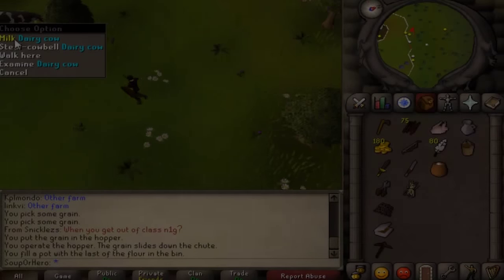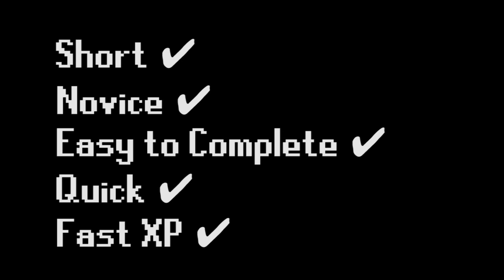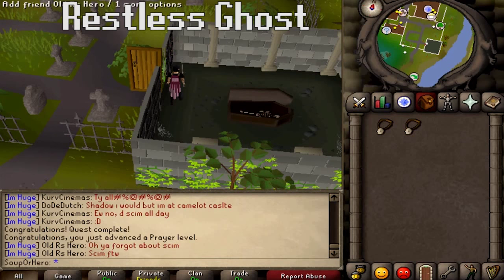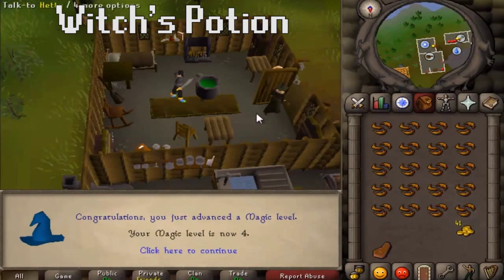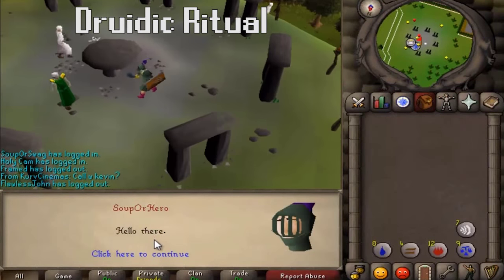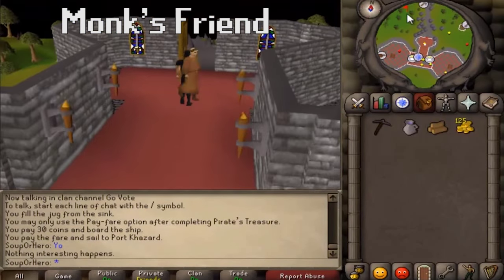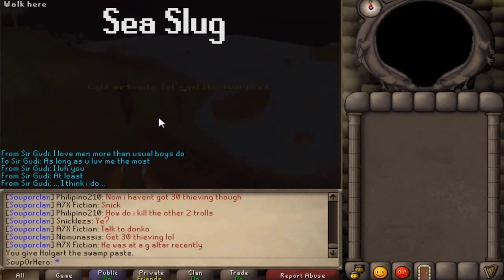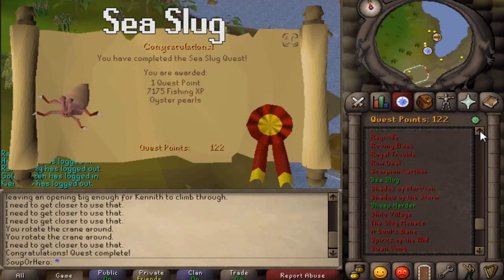Deadman Mode: Five Quests to Get Done with Few Requirements